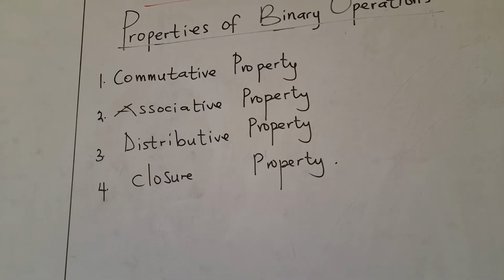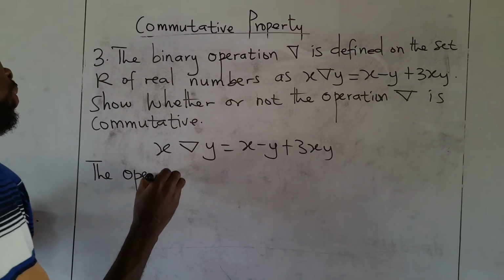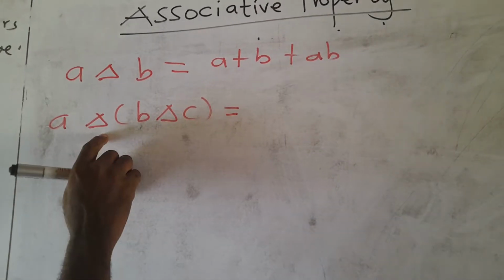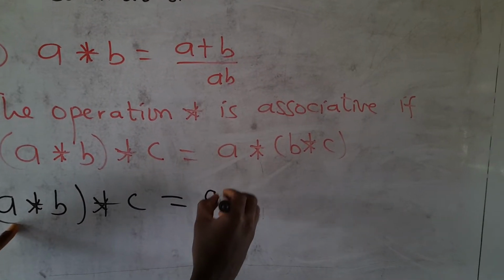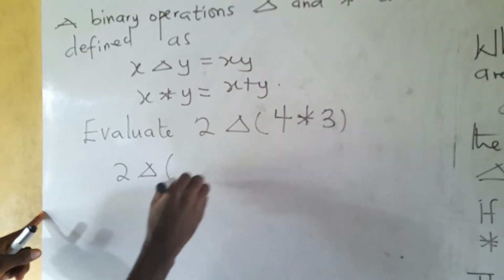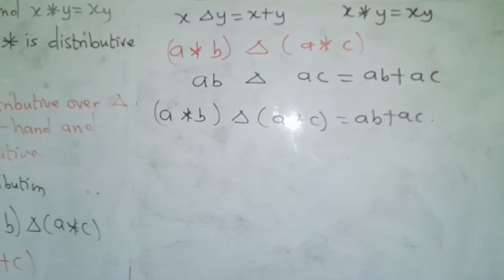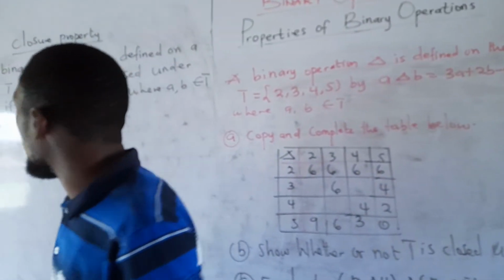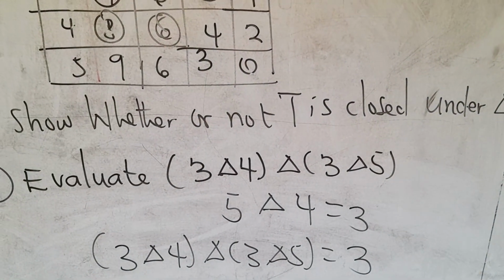PROPERTIES OF BINARY OPERATIONS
BINARY OPERATION, PROPERTIES OF BINARY OPERATION,
COMMUTATIVE, ASSOCIATIVE, DISTRIBUTIVE AND CLOSURE PROPERTIES